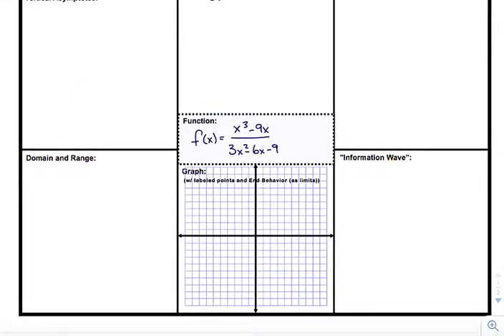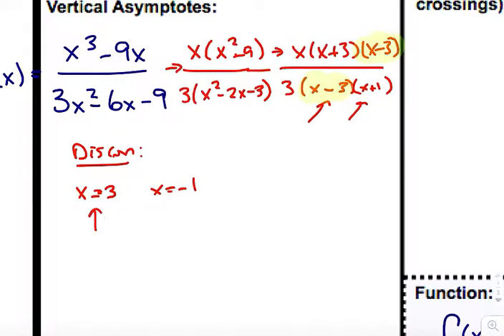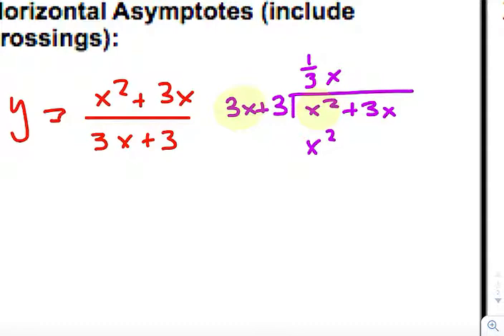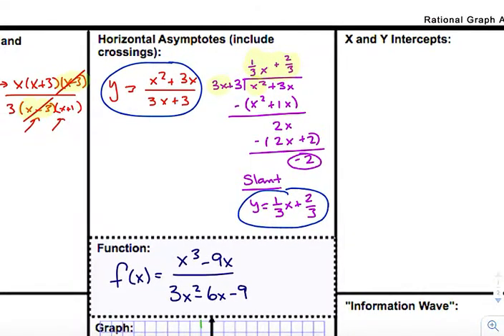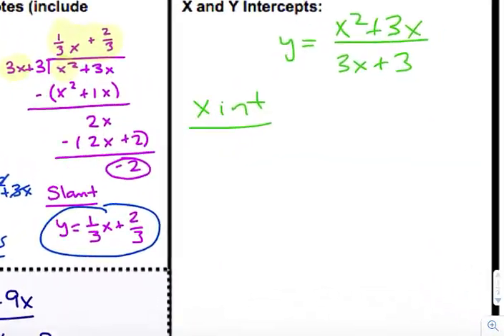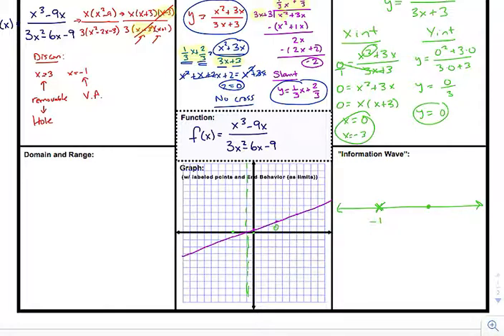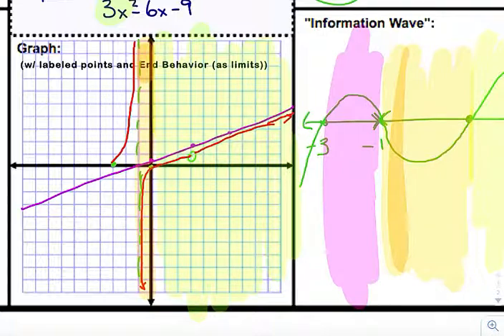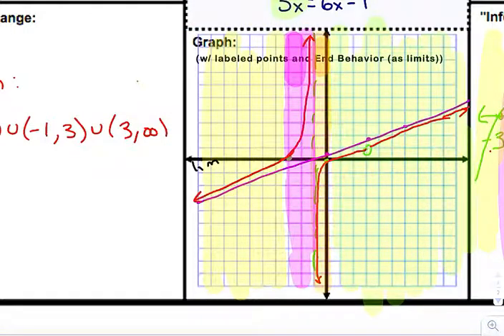Graphing Rational Functions with a Slant Asymptotes!